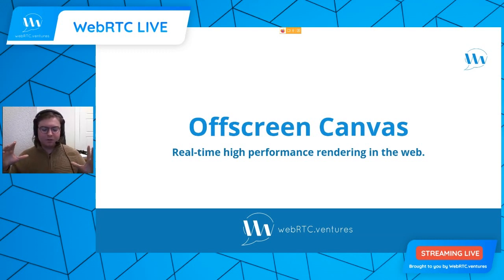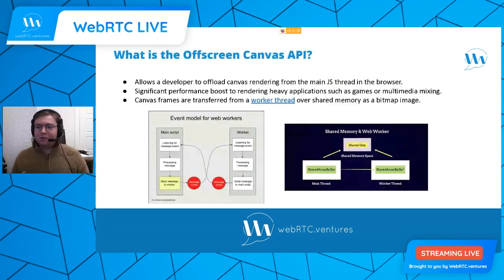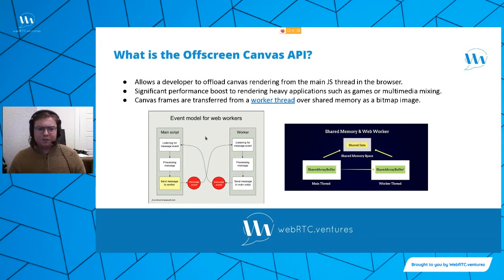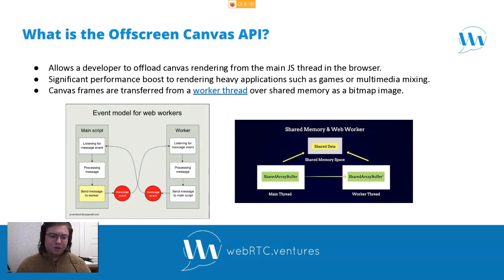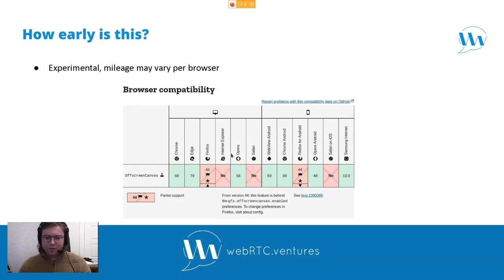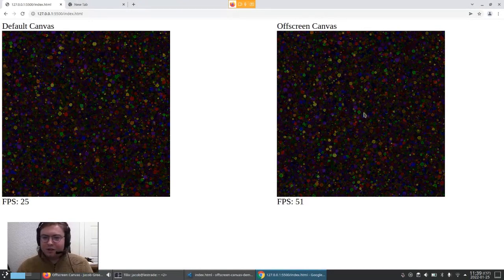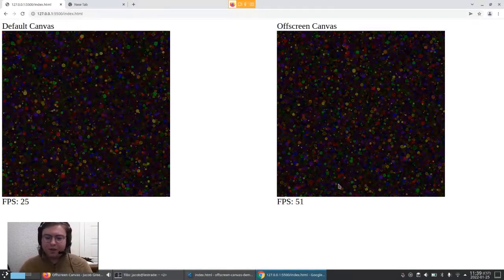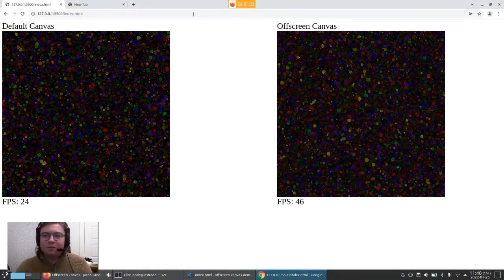Offscreen Canvas API (WebRTC Tips by WebRTC.Ventures)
In today's WebRTC tip, one of our WebRTC Engineers, Jacob Greenway, is going to talk to us about the Offscreen Canvas API. Offscreen Canvas offers the opportunity to do some heavy media processing off of the main Javascript thread, which allows for a lot of performance enhancements and some interesting techniques that will become more and more a part of WebRTC applications being built now and in the future.

This tip is drawn from WebRTC Live Episode 63. You can watch the whole episode, which includes Jacob answering some questions about Offscreen Canvas,